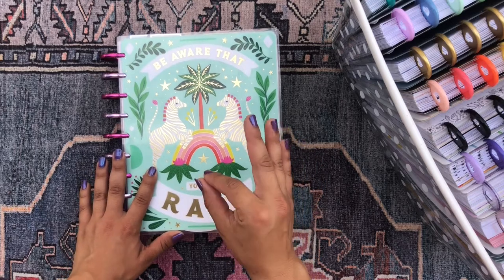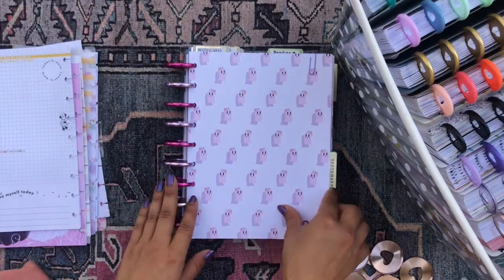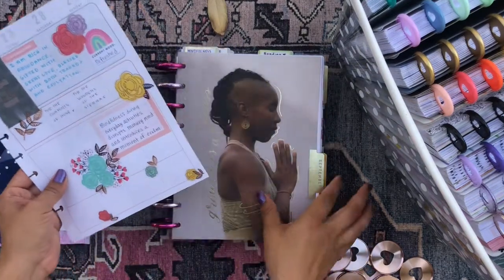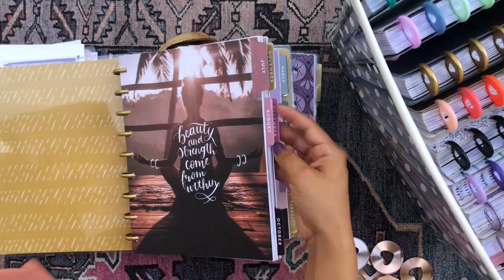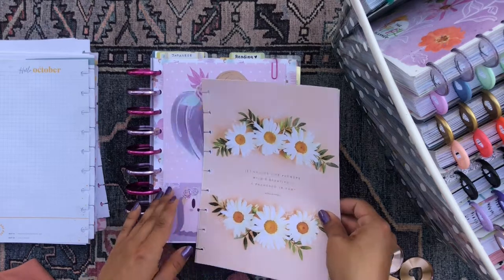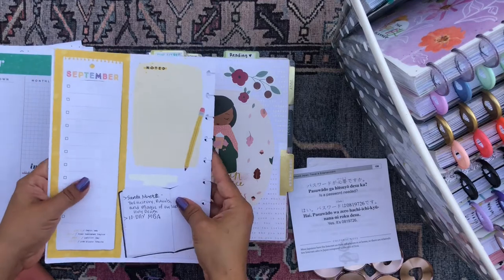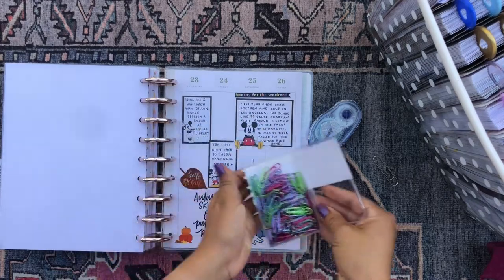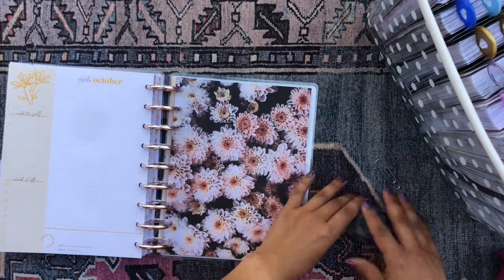Happy Planner Set-Up for October 🎃 🍂 | Planner Line Up | Plan with Me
💌💌💌  Hello Beautiful!  💌💌💌

I haven't uploaded in a while my friends! Maybe two weeks? I got super busy at work these past few weeks and I don't see things slowing down but hopefully I'll be able to dedicate time to filming and editing on the weekends. Let me know if you enjoyed this video in the comments!

daniela